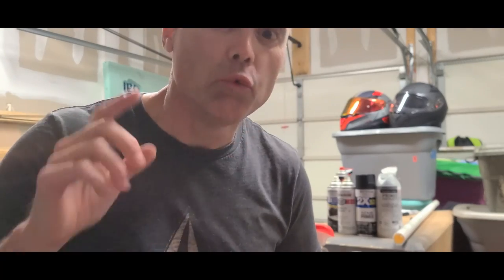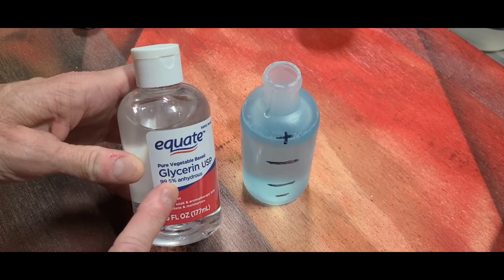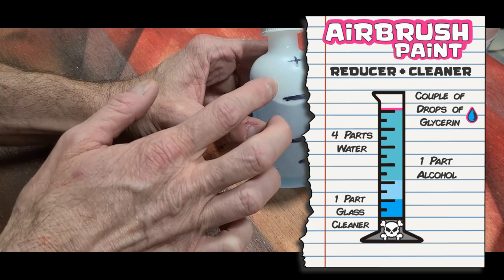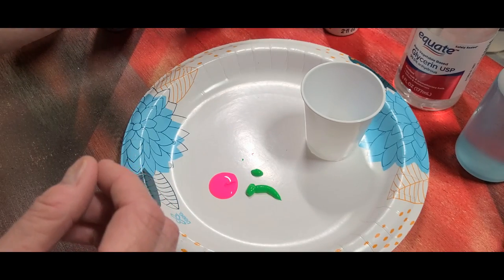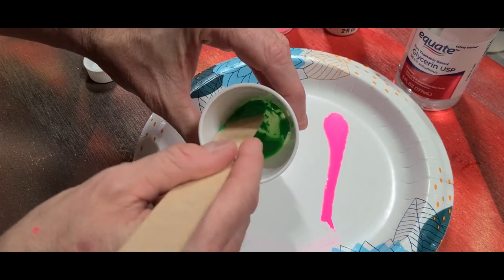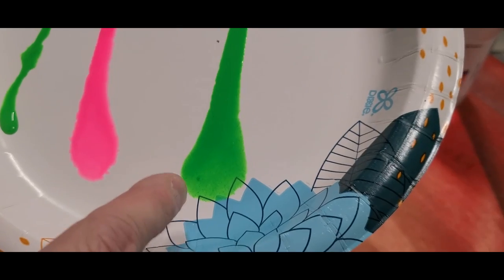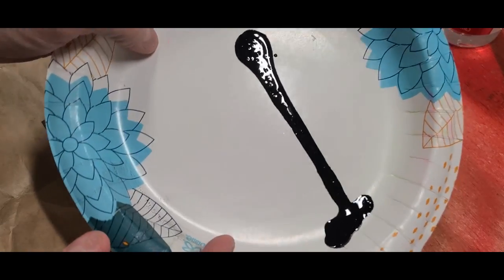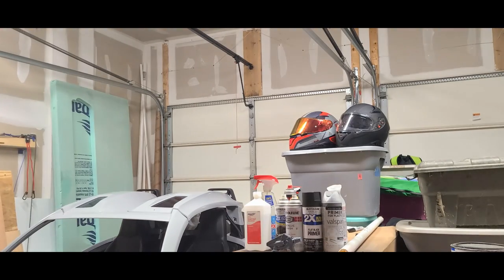Make Airbrush Paint Reducer - So you can use acrylic paints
Reduce Acrylic Paint Correctly and you can make some really good Airbrush Paint. I will show you how to make airbrush paint reducer. When you know how to thin acrylic paint correctly it allows you to make an airbrush paint that flows well and also has good coverage. This DIY Airbrush Paint Reducer is a formula is one I have been using for years. This Airbrush Paint Reducer Formula makes really good airbrush paint out of any store bought acrylic paint.

Supplies used in this video:
- Glass Cleaner
- Glycerin
- Rubbing Alcohol
- Water

Other cool stuff:

I love Dubby Energy Drink! Seriously it's fantastic. It really is...